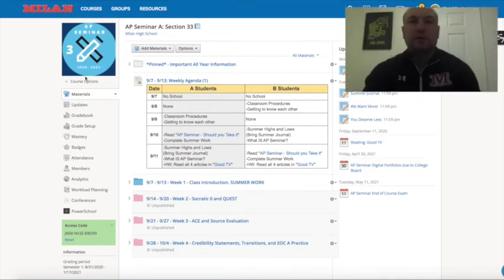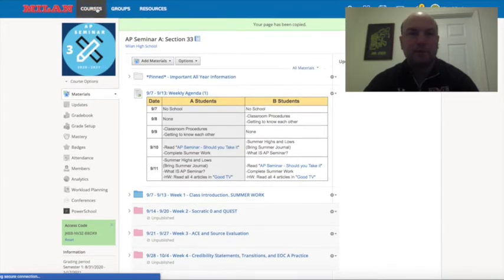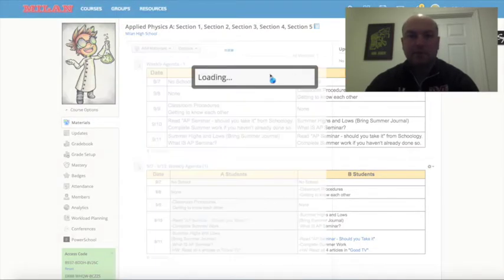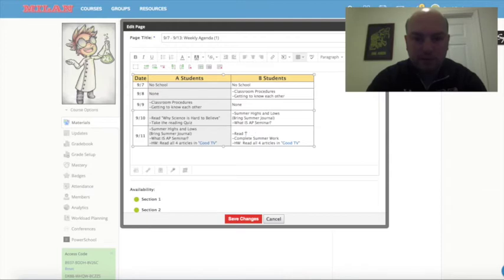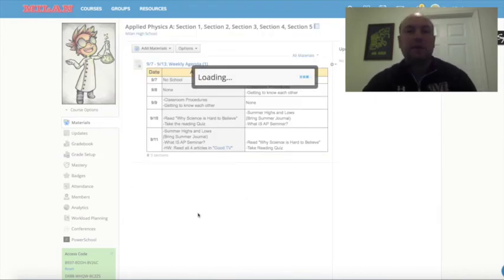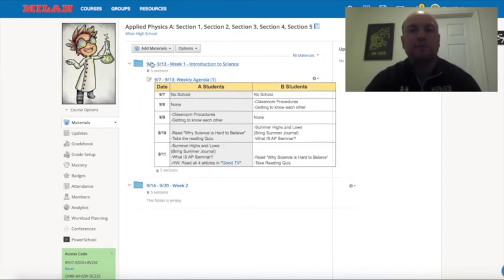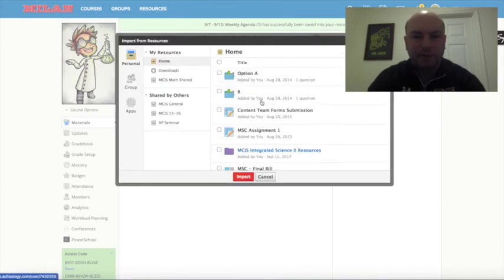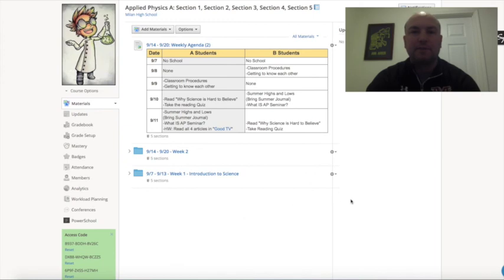Schoology Landing Page -Milan High School (MI) 2020 Baden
Template for how we will align the HS Materials Pages on Schoology for the 2020 school year.